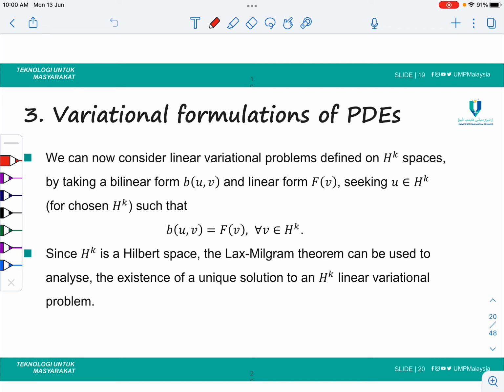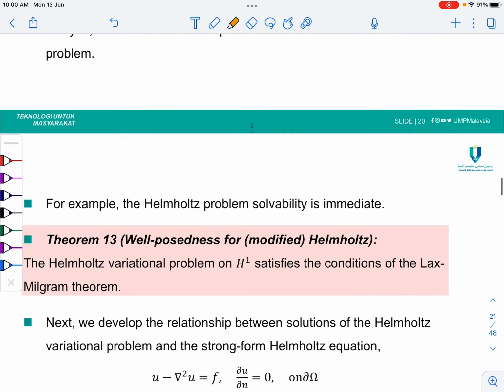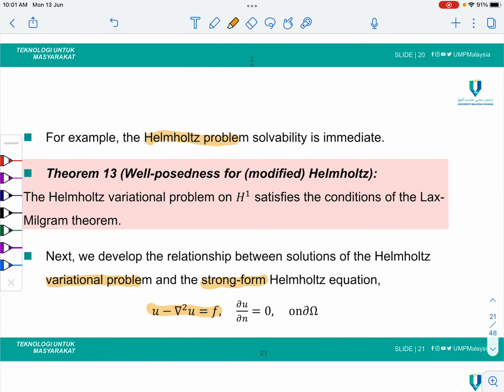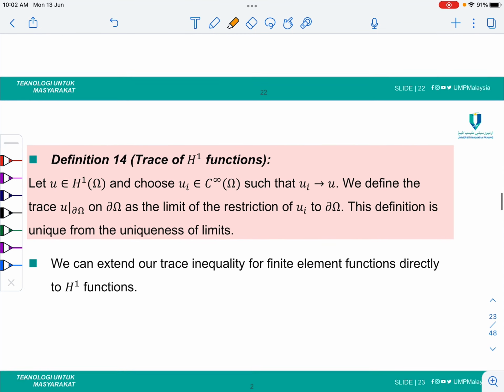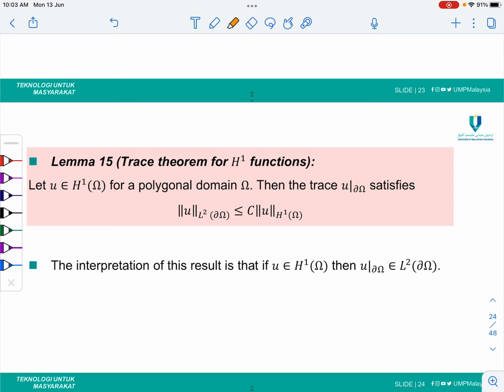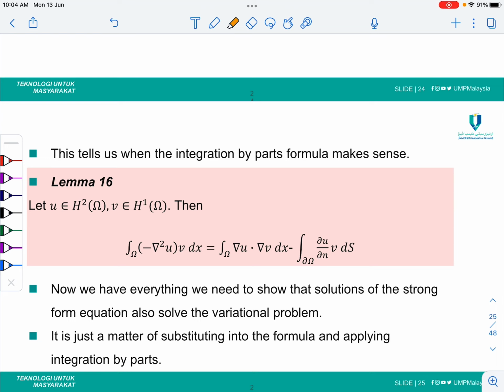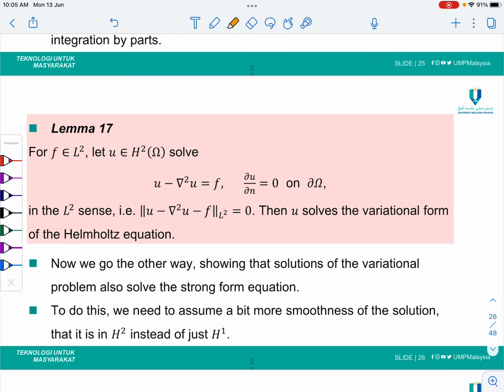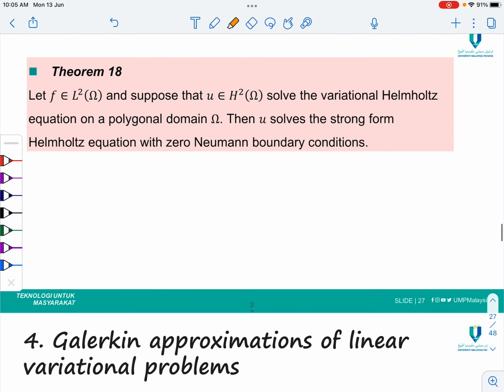6.4 part 3 Basic Convergence Property - Finite Element Method